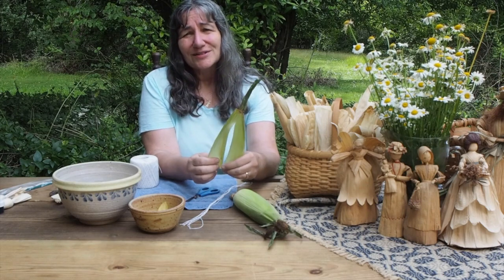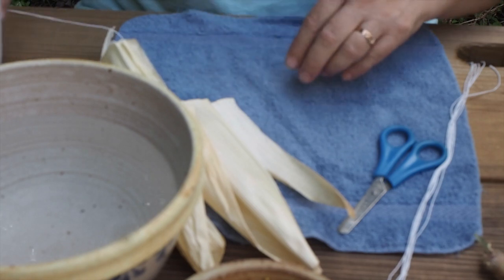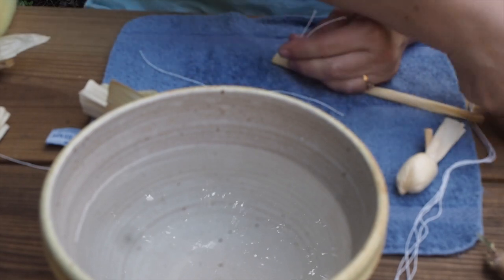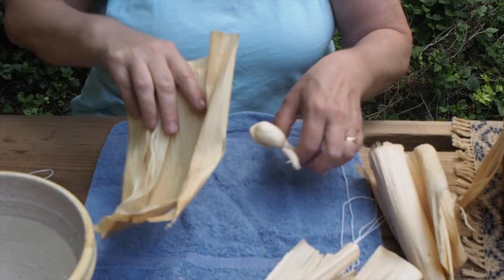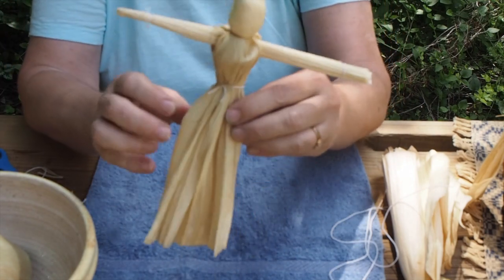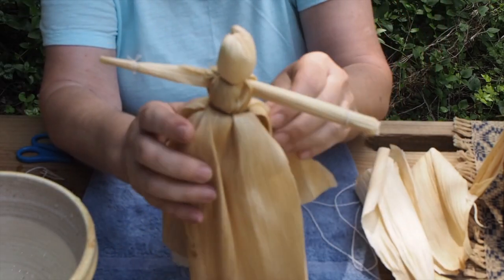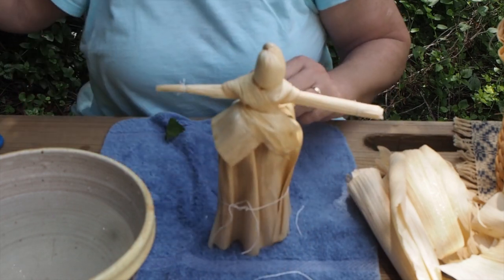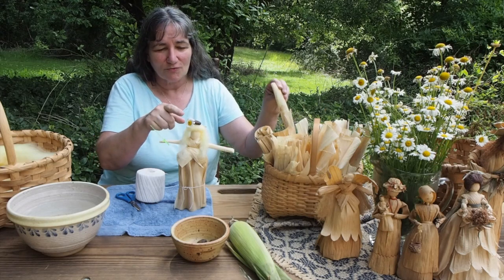Hand Made Heart Made: Cornshuck Creativity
In honor of the 2020 Little Middle Week at John C. Campbell Folk School, join Miss Mary and learn how to make a traditional style corn shuck figure. It is sad that we have to stay home this year and we will miss all of our Folk School friends. In our Corn Shuck Creativity class we get to work for a whole week on our creations but here is a simplified version you can try out at home. To get started you will need to gather a few items: corn shucks, thin string to tie with, a cotton ball, scissors, a bowl of water, and something to use for hair like yarn or wool fiber. Use your imagination and have fun!